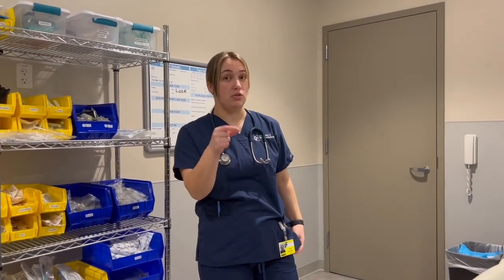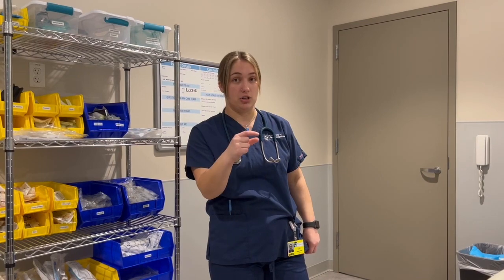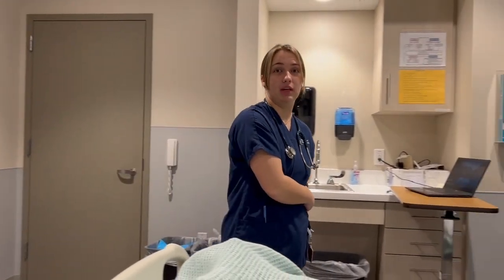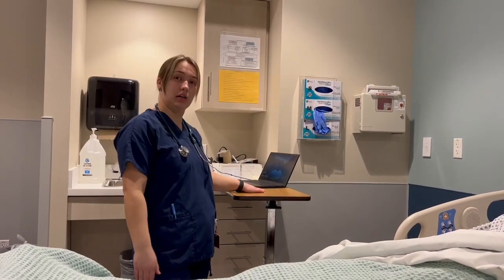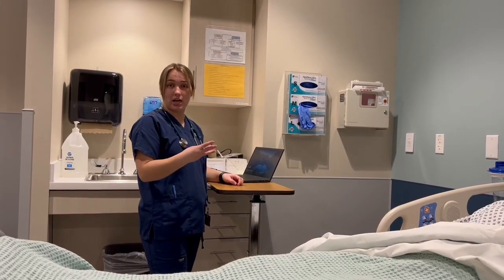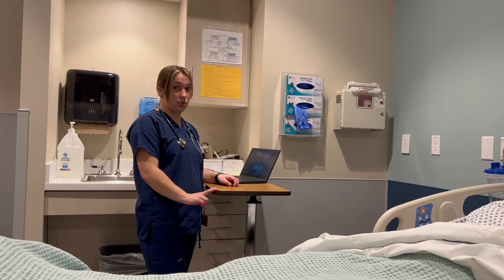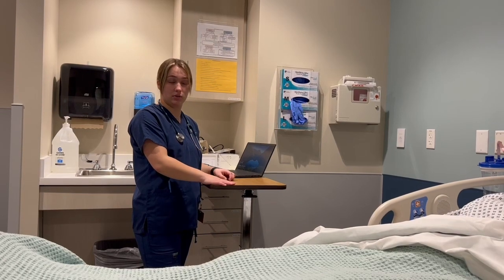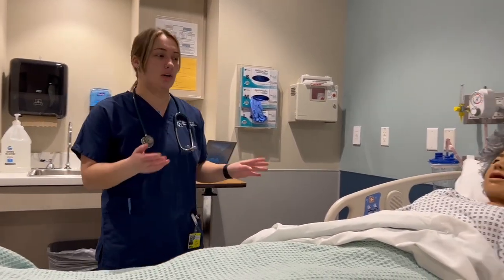Introduction to Sim Lab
Here is a brief introduction to what to expect during your first sim lab in the second semester of your sophomore year! Remember to always verbalize your findings and prepare ahead of time. You guys got this!